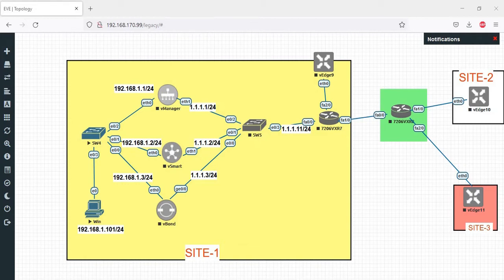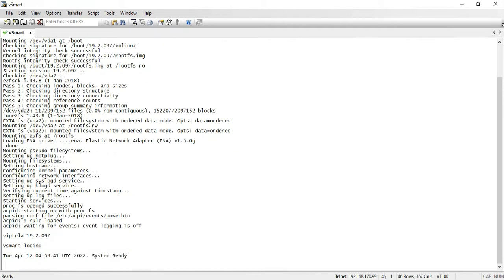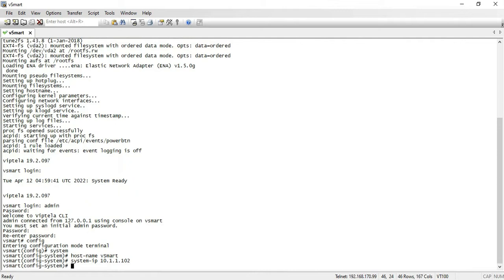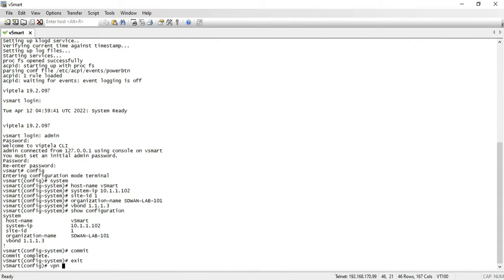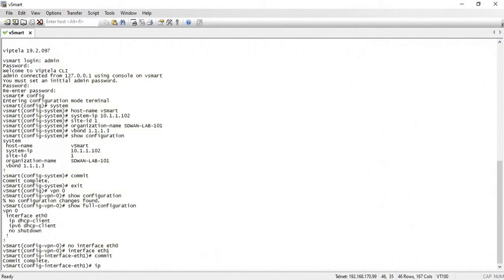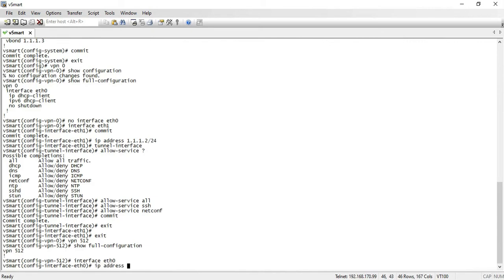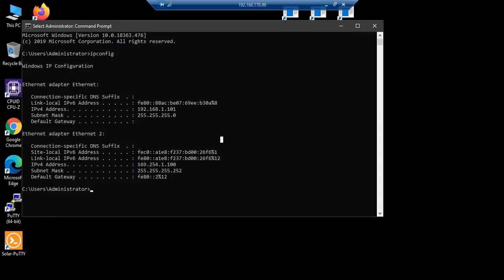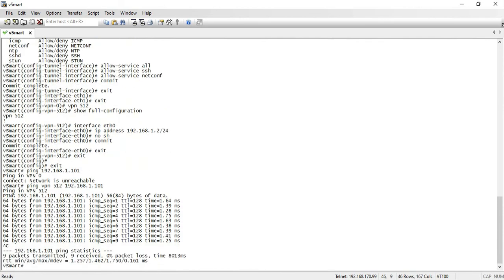VSMART CLI CONFIGURATION 1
Welcome back to another video of the SD-WAN training series. Today, we will configure another SD-WAN control, which is SMART. For the Vsmart controller, we will configure system VPN 0 and VPN 51 from the CLI.

 This content is focused on those facing problems in configuring VSMART CLI. Watch till the end, and you'll learn to configure yourself.